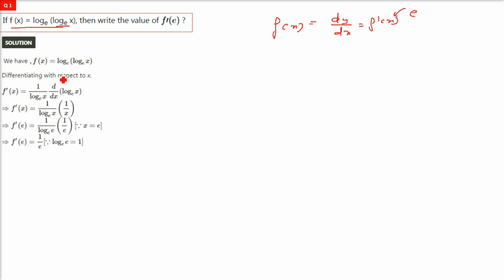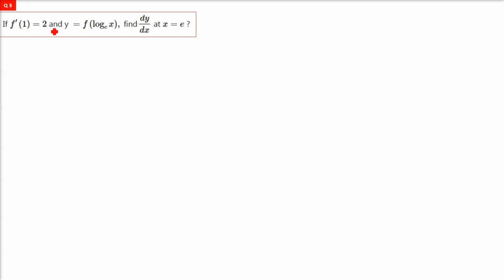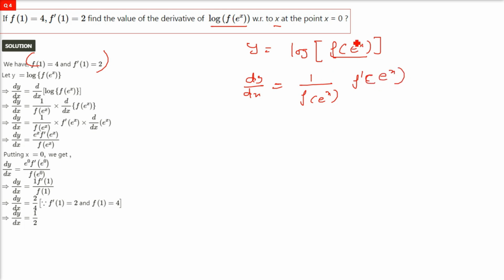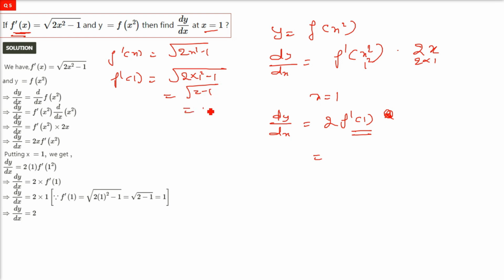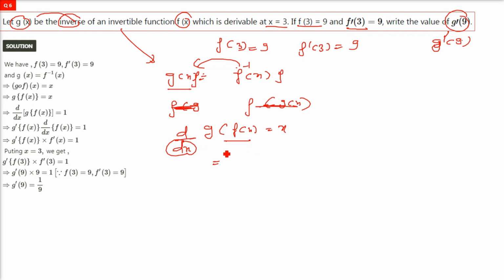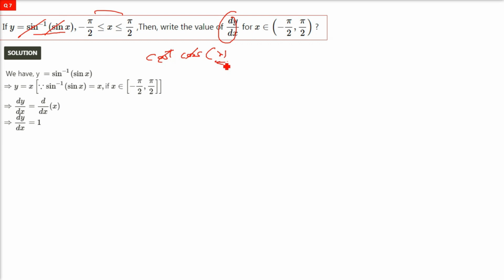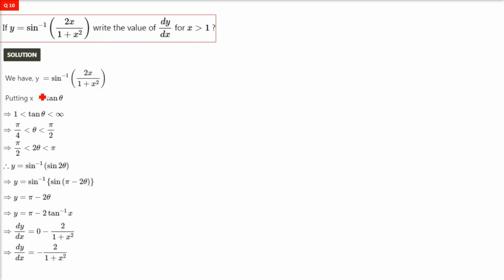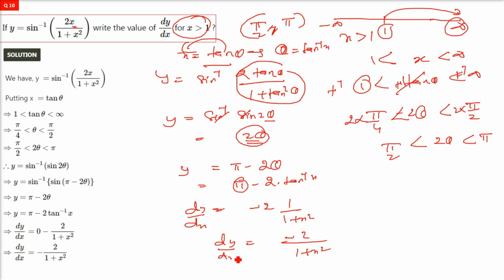RD SHARMA SOLUTIONS CLASS 12 Chapter 11 Differentiation Very Short Answer Questions VSAQ Part 1